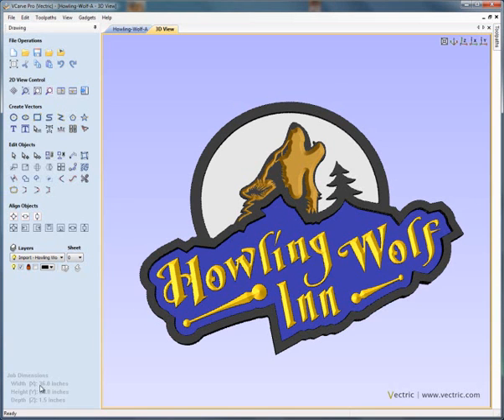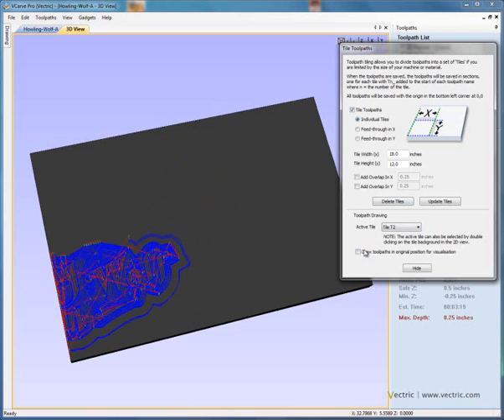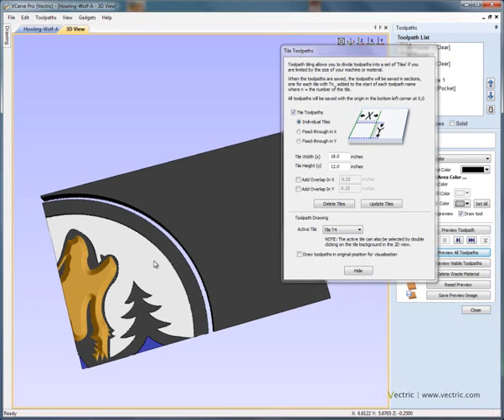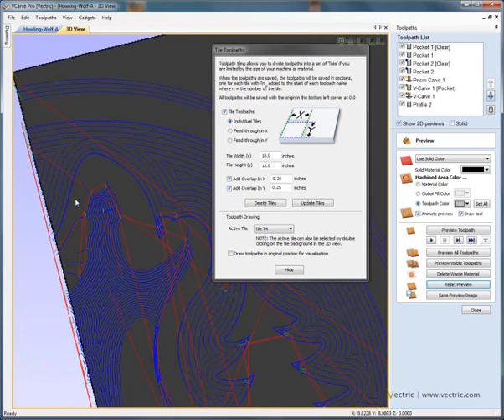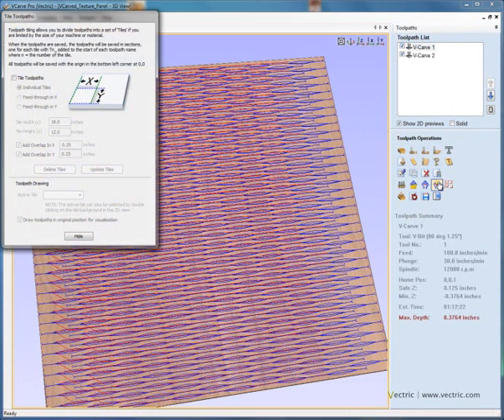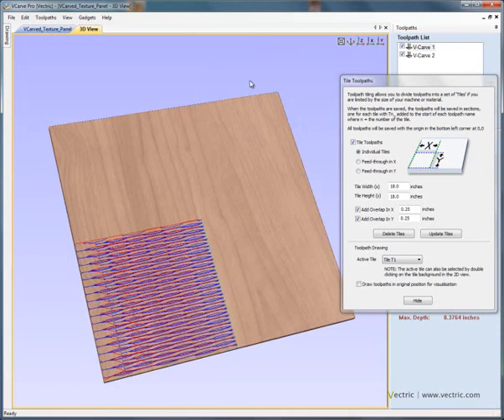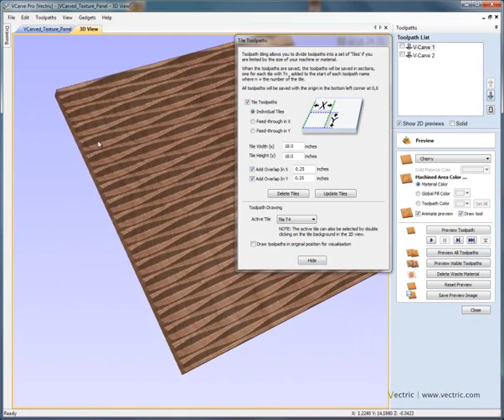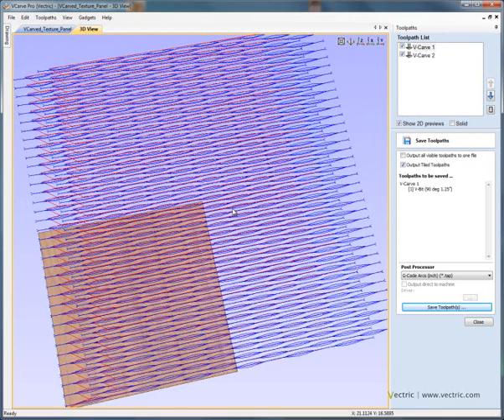b12 tile toolpaths